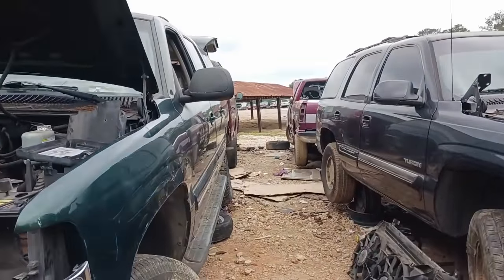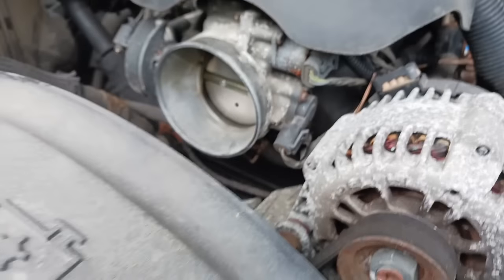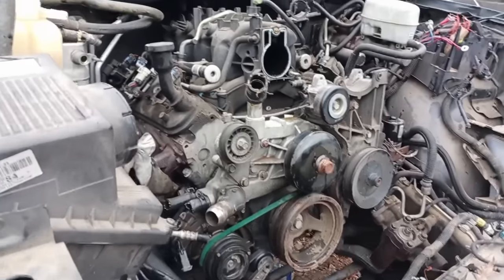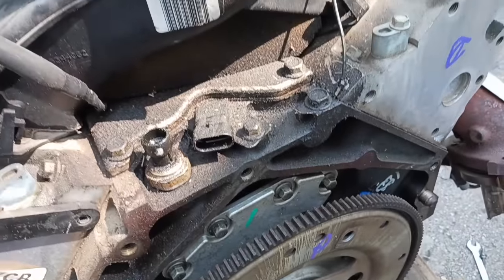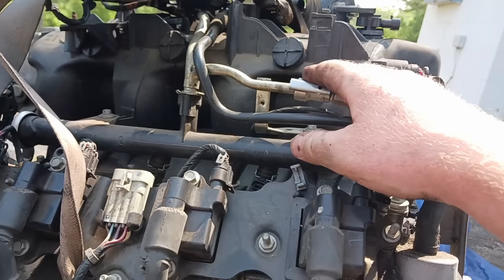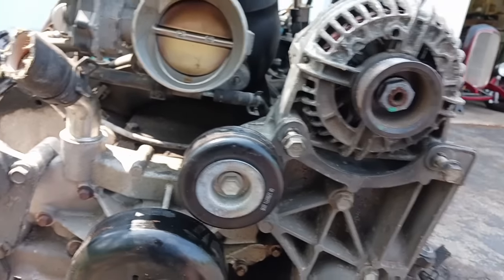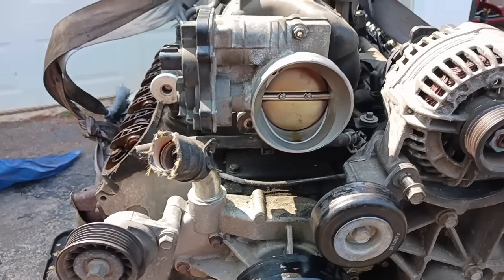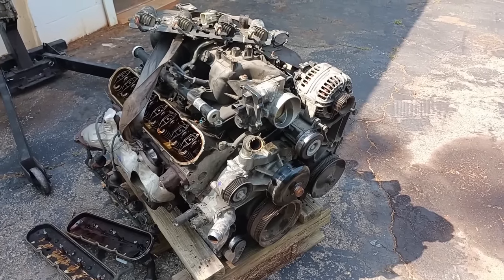Choosing a Junkyard LS Swap engine to Pull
"Not all Junkyard LS engines are Equal"  - Samuel Colt